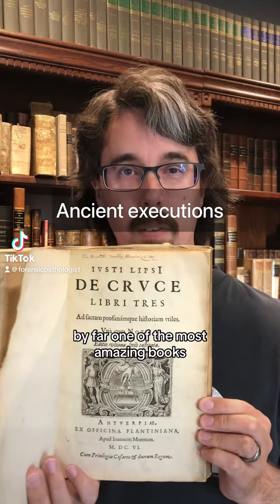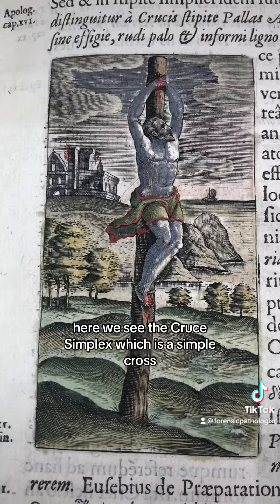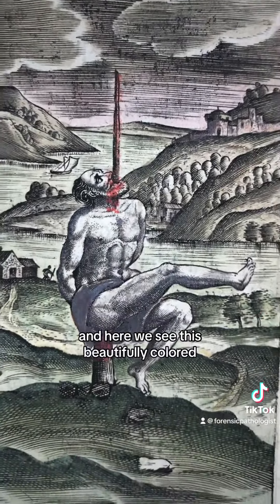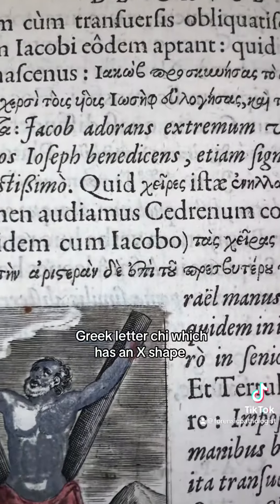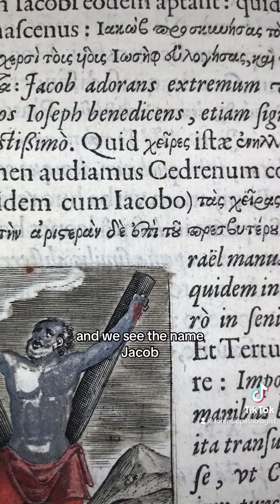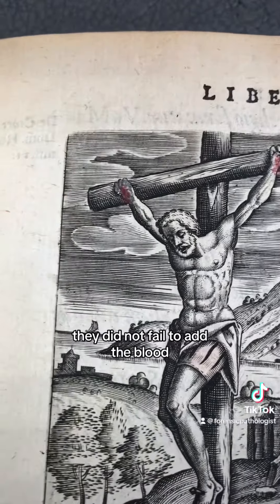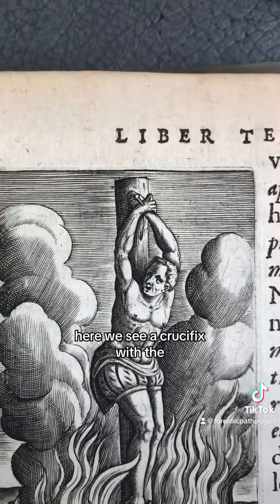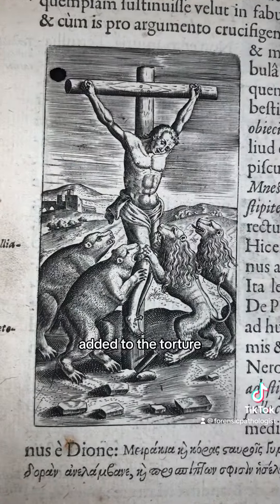Crucifixion scenes in an antiquarian book.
This treatise on Crucifixion was first published in the late 1500s. It remains a personal favorite to buy and sell on our site